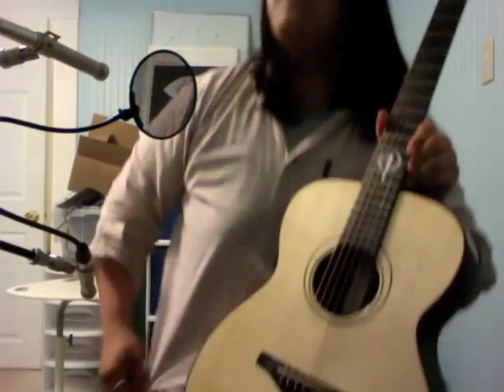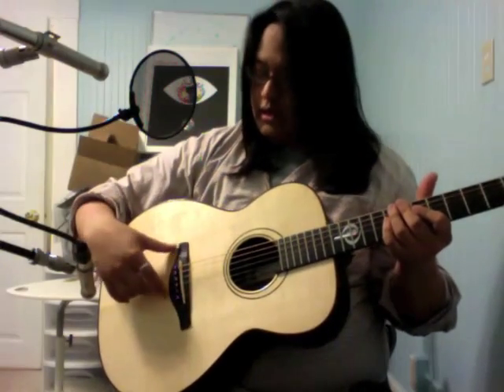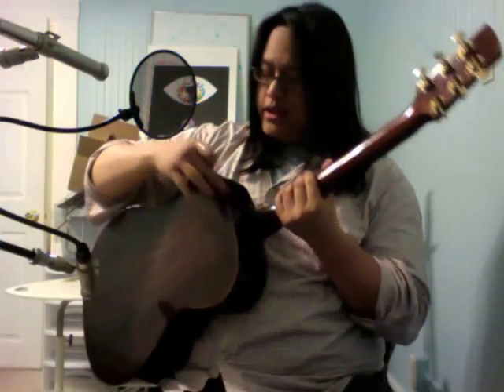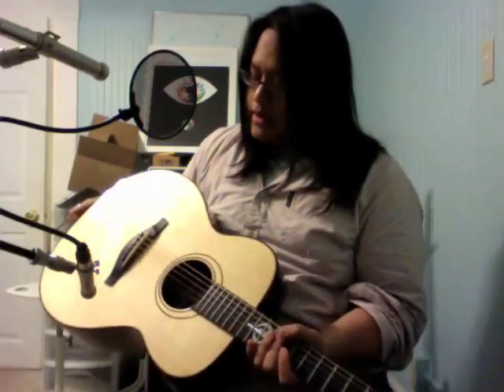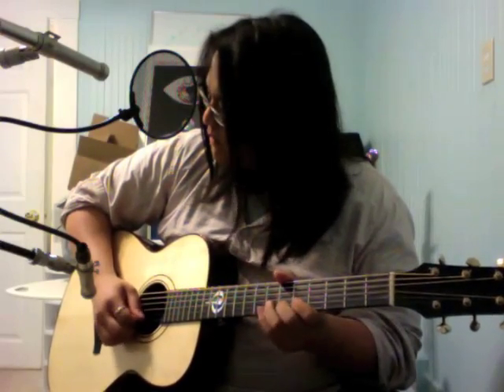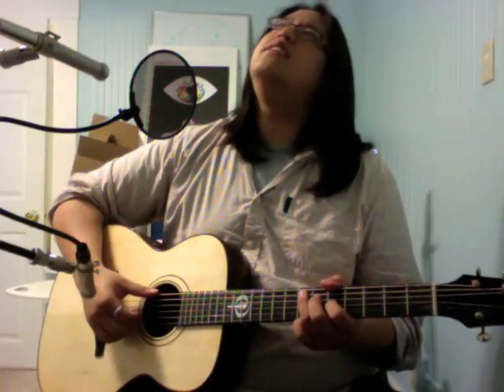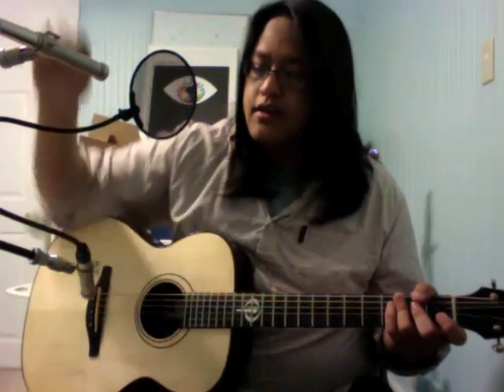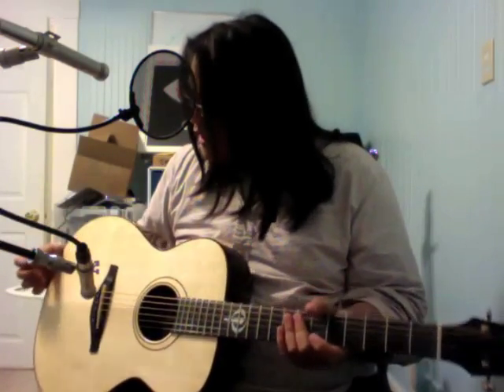Kickstarter - Carter Poulsen G-Model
Skype me for music theory/guitar lessons: warrenlain

I'm working on a solo album.

This is the guitar! After visiting many guitar shops, playing guitars of all makes and price levels, this was the one I picked.

Again, huge thanks to all who pledged. It's been a tough year, and I really appreciate all of you.

SPECIAL BACKERS (Tutorials) - Mark Bailey, Hasan Alkabeer, James Bolan, Ralph Haslett, Raymond (Yunny), Toni Vanwinkle, Billy & Lisa Nguyen, Courtney Boyd, John Waldron, Davis Erwin

BRONZE (Original Song) - Nathan Thomas Jeung

SILVER (Original Song/Tutorial/Cover) - Susan De Nicolo

GOLD (Private Concert) - Pan Zhi Hao